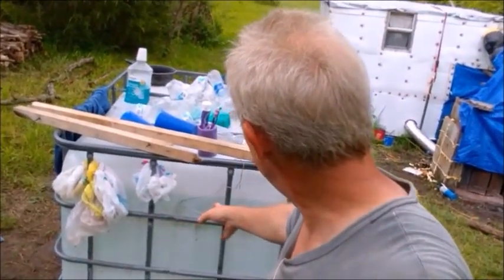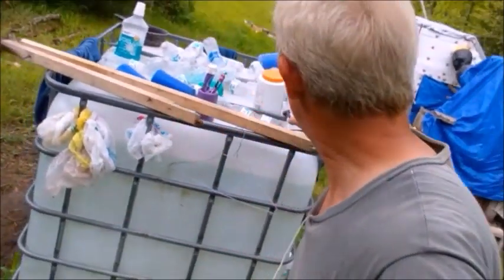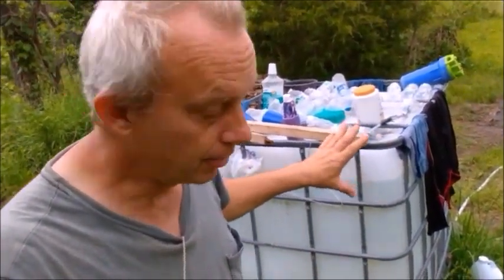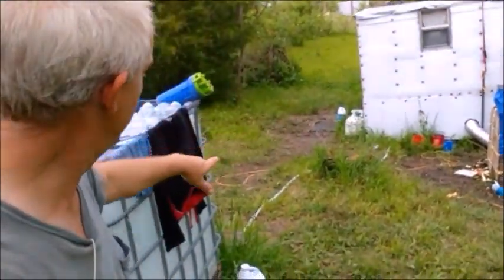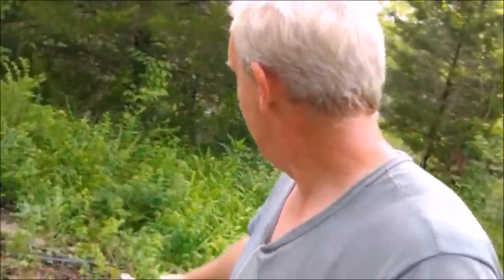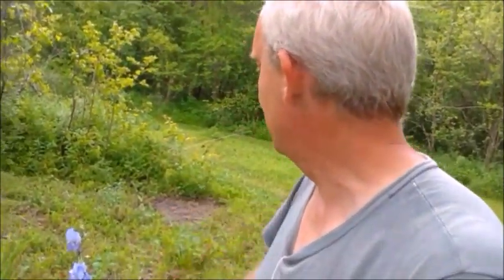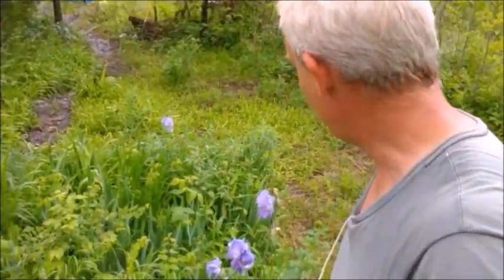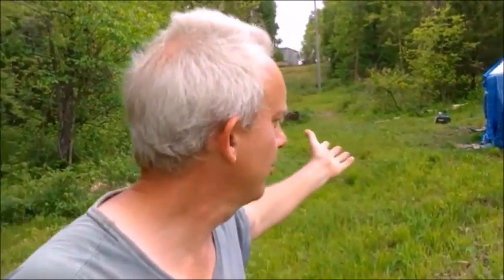The Police Showed Up At Our Tiny House While Off Grid Living